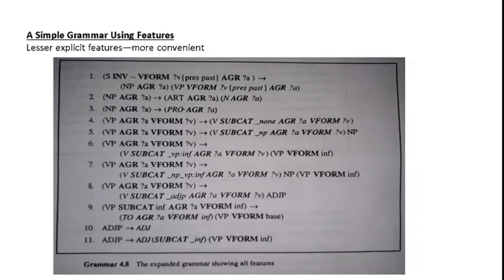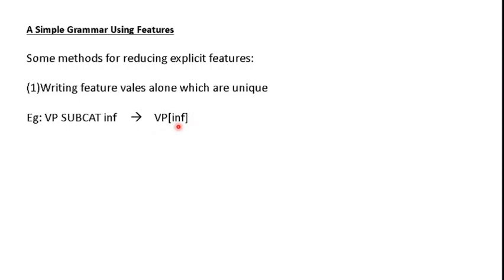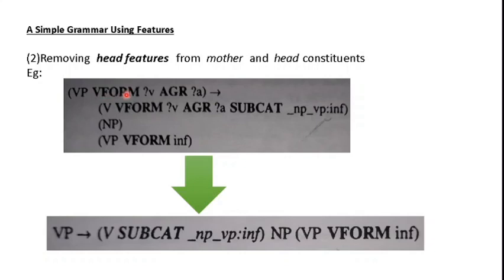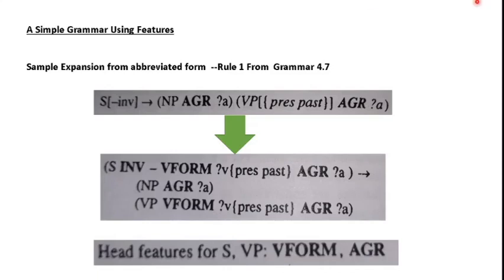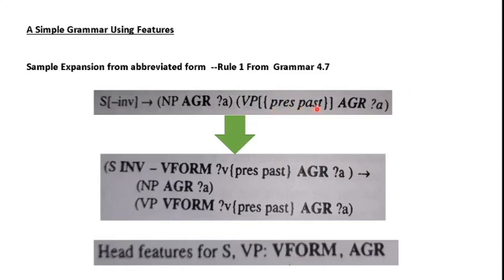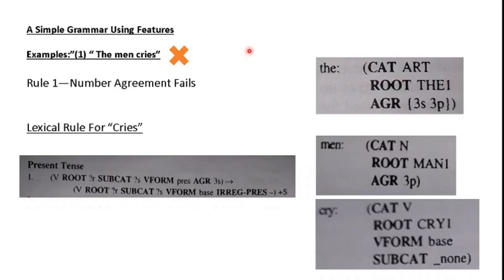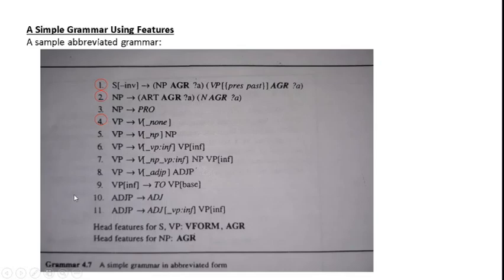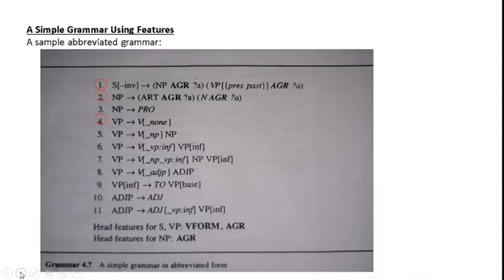A Simple Grammar Using Features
How abbreviated grammar can be written using features and feature values.